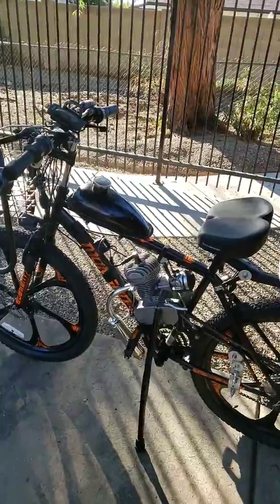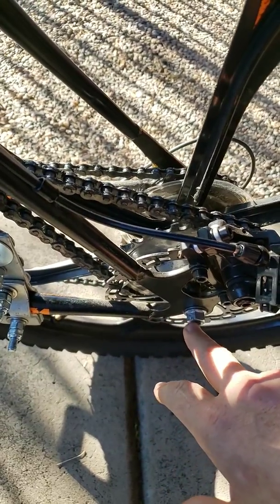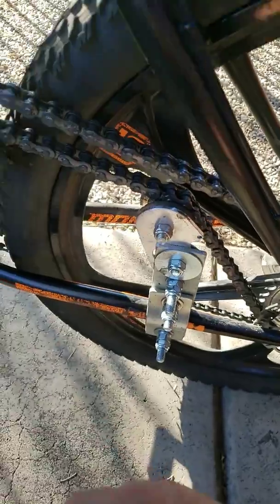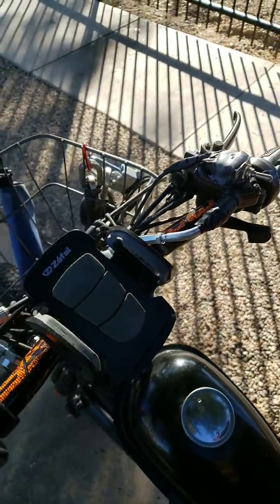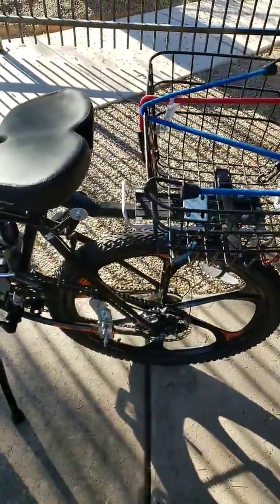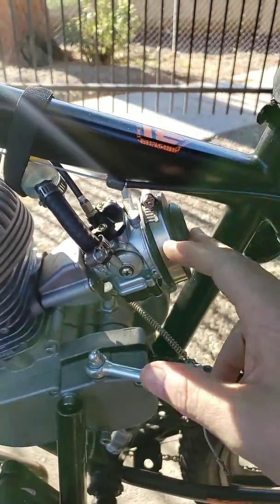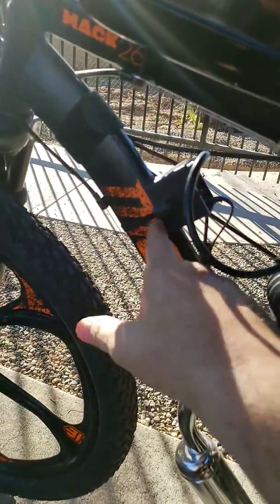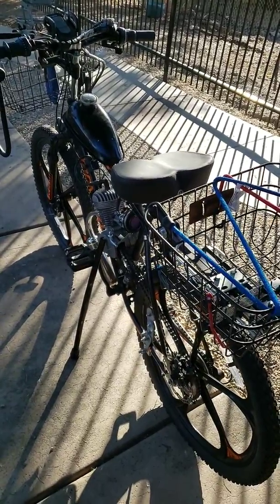Mongoose Mack motorized bicycle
Motorized bicycle intro